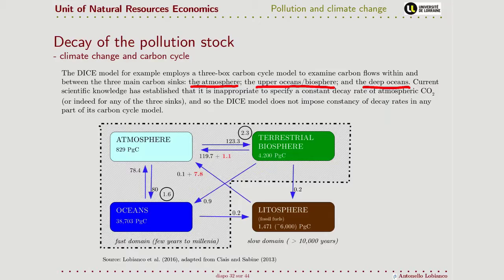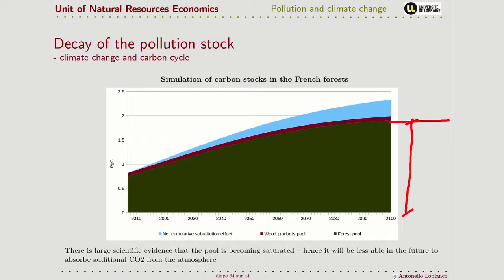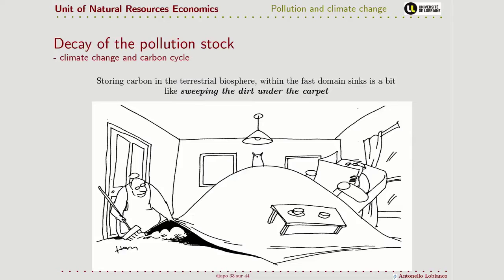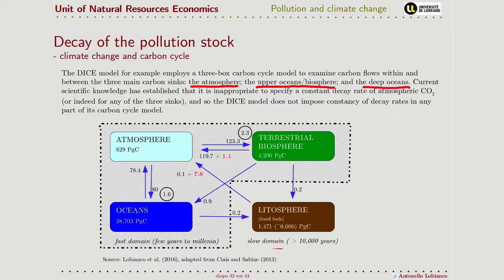NRE03 08 Natural decay of greenhouse gases